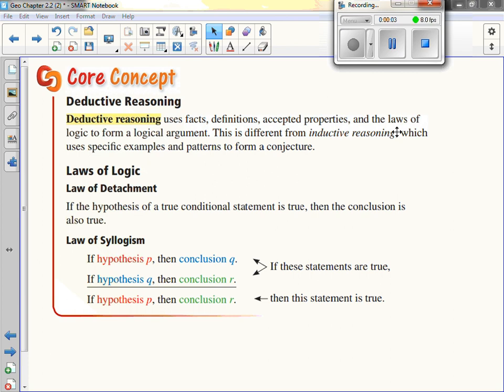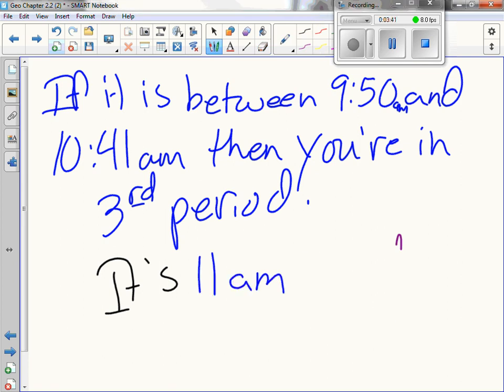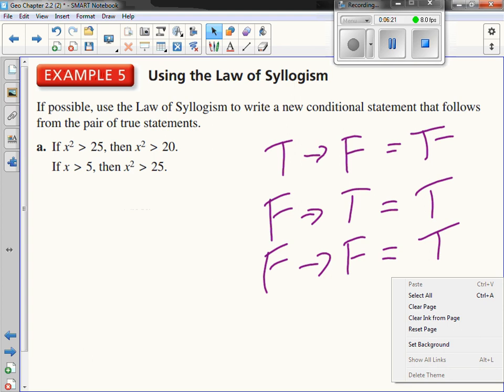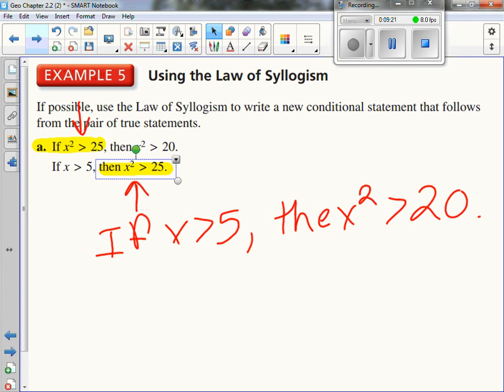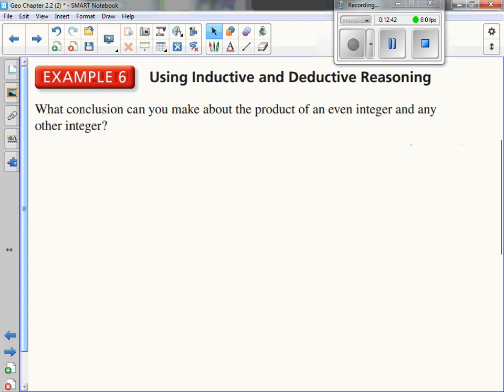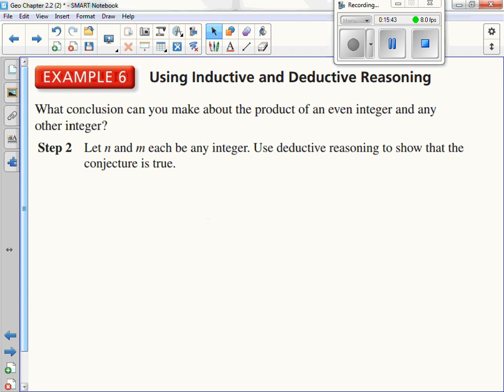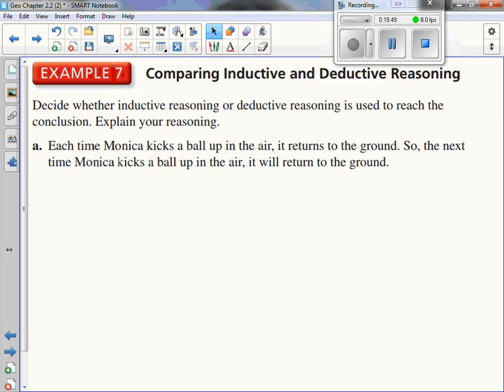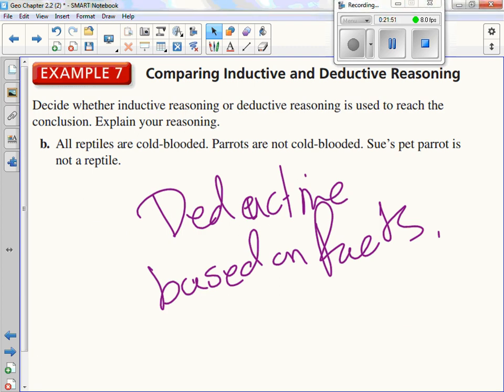Geometry Chapter 2.2 (2b)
Inductive and Deductive reasoning, and determining which one is being used.